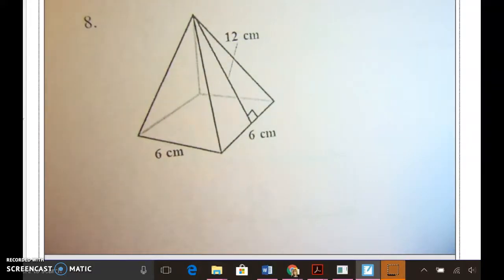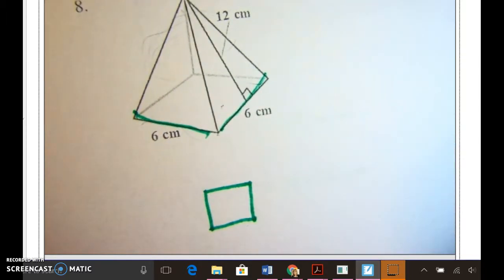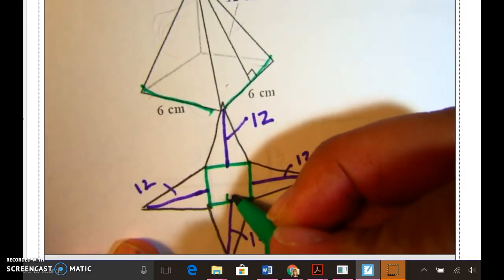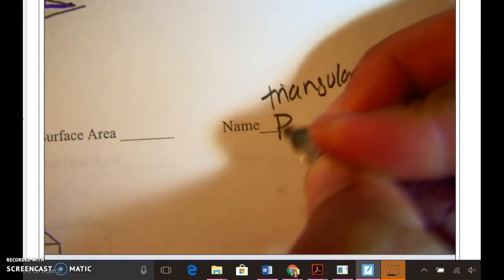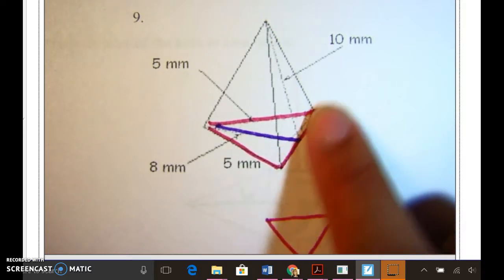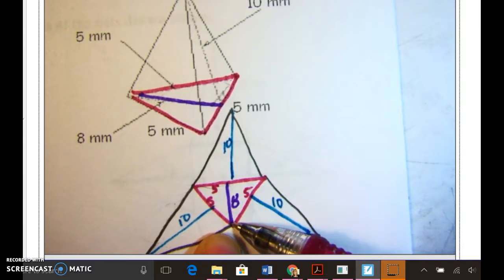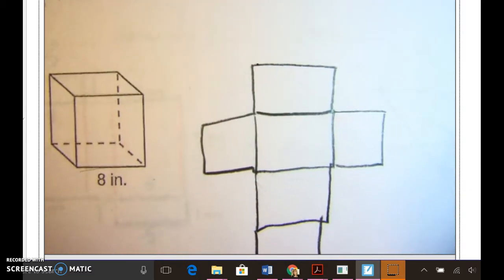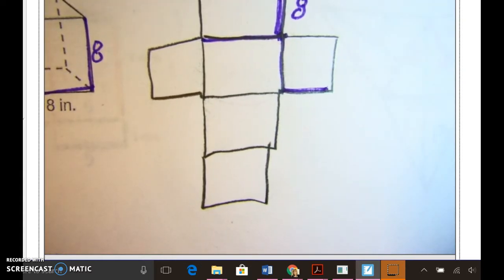Finding Surface Area #8 10